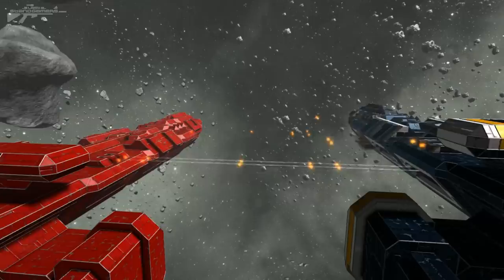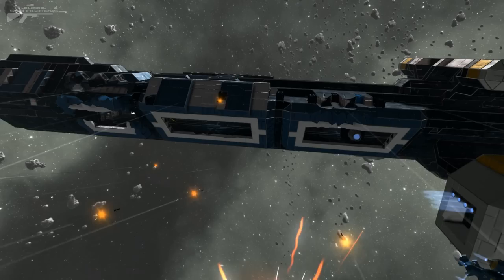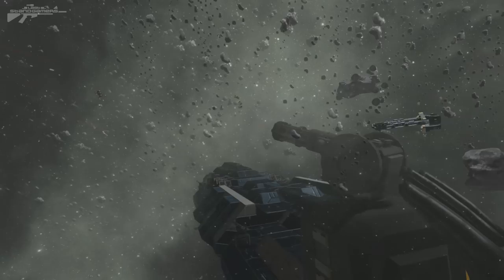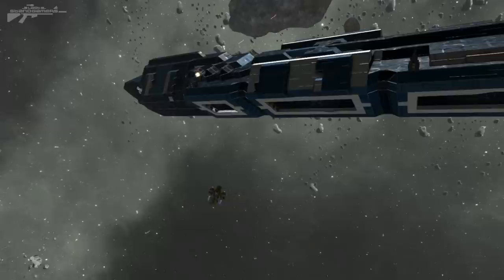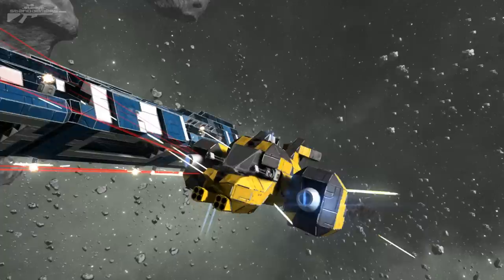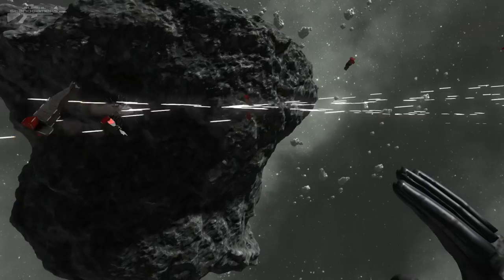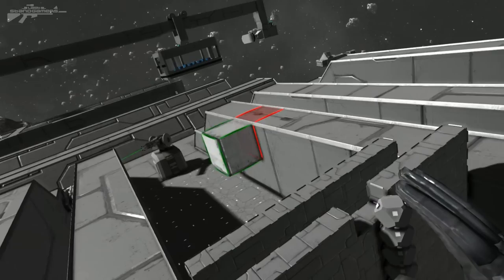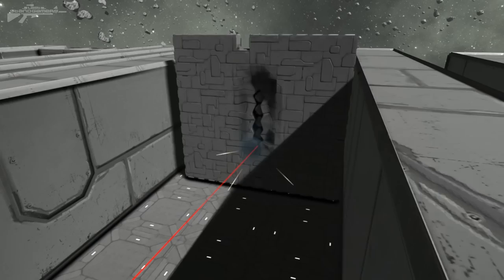Space Engineers - Weapon Evaluation, Battle Ship Combat Scenarios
I think its time to do a quick evaluation of some of the weapons and types of ships in combat scenarios  to see the results.